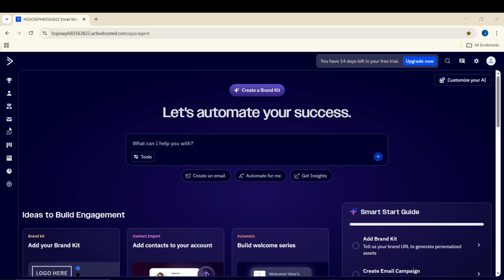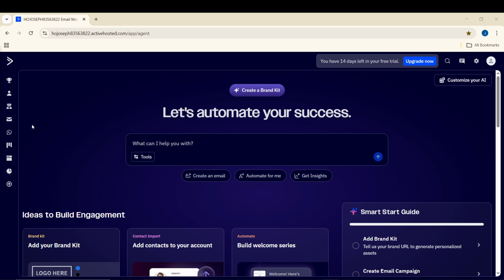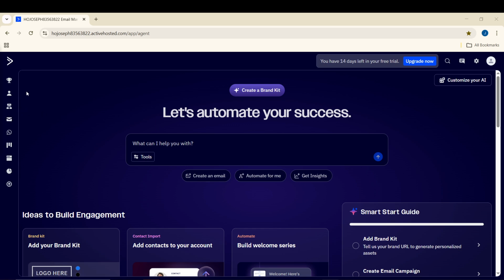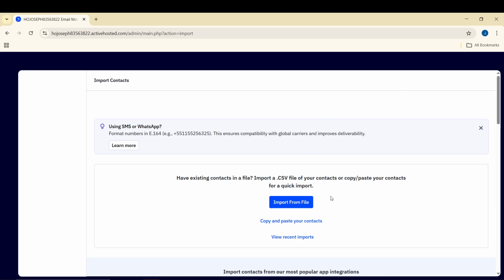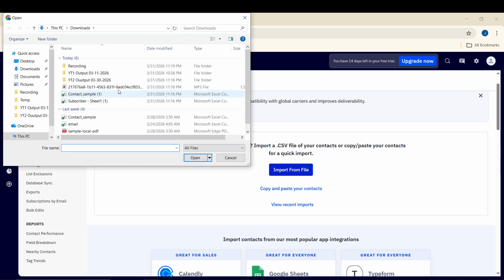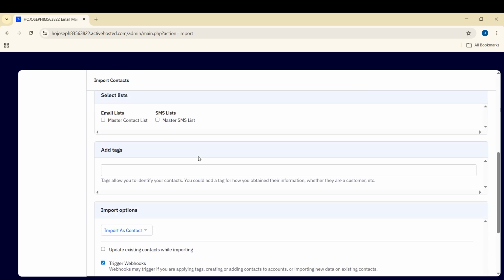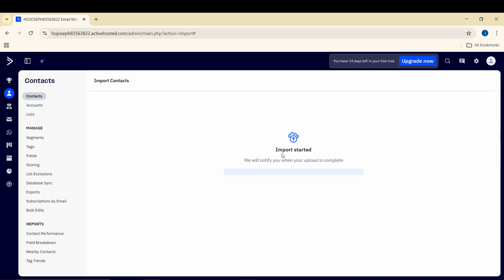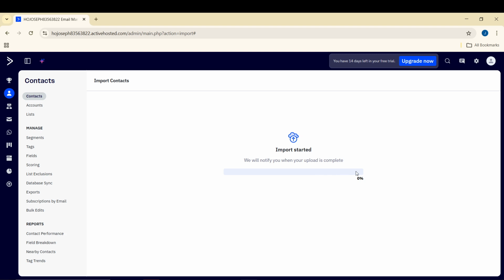How To Import Contacts In Activecampaign [2026 Guide]